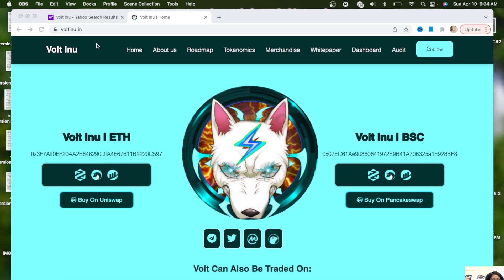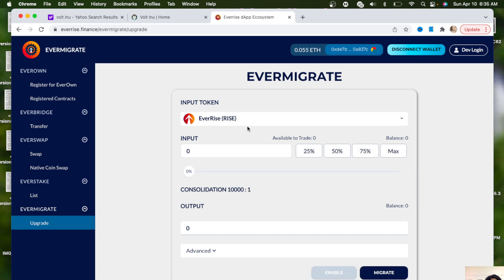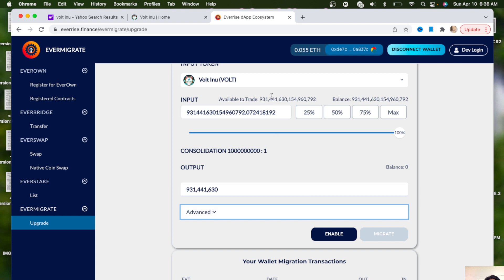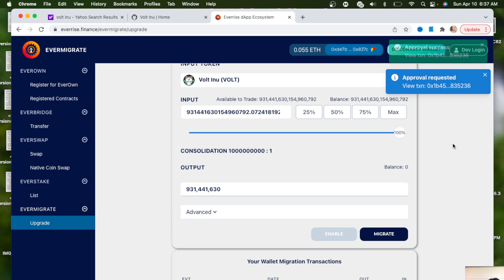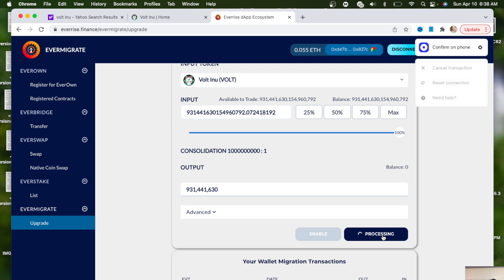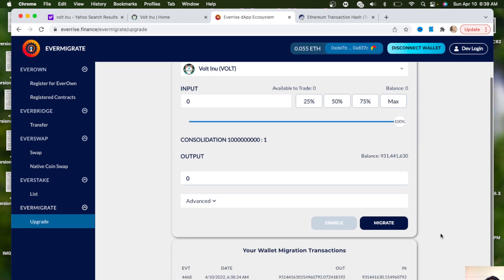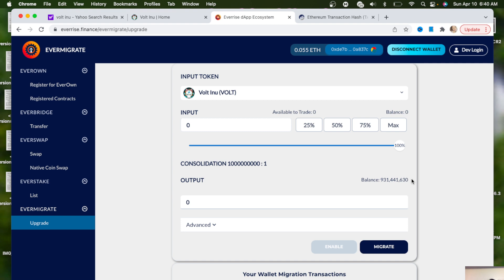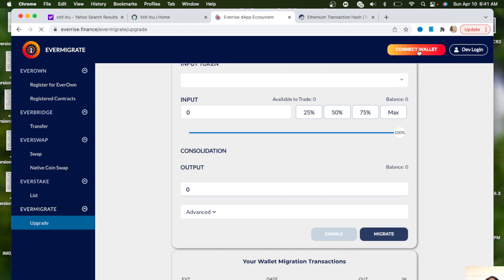Volt Inu V1 To V2 Migration (ERC-20)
Volt Inu has one of the strongest communities there is. Join now by clicking this link to the telegram.

If you are joining the telegram from my channel, please let me know when you get there! See you soon!

Todays video we will migrate volt inu V1 contract address to V2 contract address. The website we will be doing this on Is

V1 supply was 69 sextillion but since migration will help Increase the value of the coin, the V2 supply will be less, which will be 69 trillion.

We talk about the top hidden crypto gems on this channel. We talk about cryptos that are about to explode and some that are still in the oven. You can break my videos down in three categories. (1) Hidden Gems (2) Crypto TV Predictions (3) Crypto Price Predictions.

UPCOMING:
5k Shout outs
25k Youtuber Collab/Interview
50K I Will Make a Crypto Rap Song
100K Tour Of My Place

I am not a financial advisor. None of my videos are financial advice. No legal and important decisions should be made based on my videos and the information that I share. The content that I create are solely for entertainment and educational purposes only. It is possible to lose money investing into the stock market and cryptocurrency market. You are liable for any losses that you incur from investing in the stock market and cryptocurrency market.. I shall not be held liable for any losses you may incur while investing or trading on the stock market and cryptocurrency market. Contact a licensed financial professional in your area for professional advice.